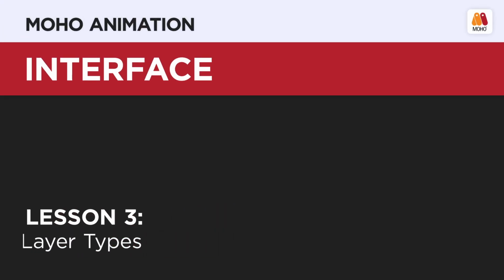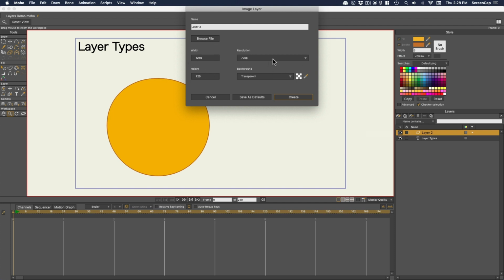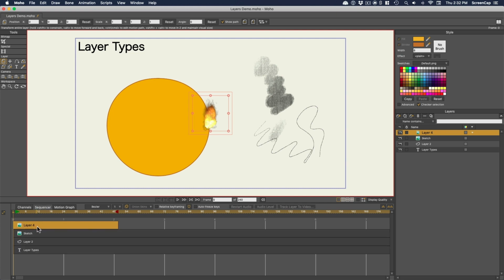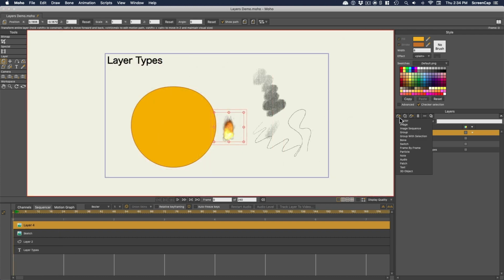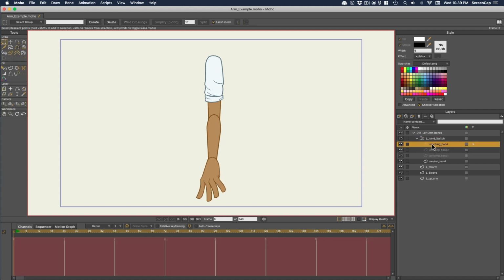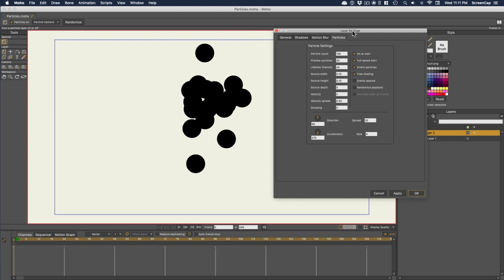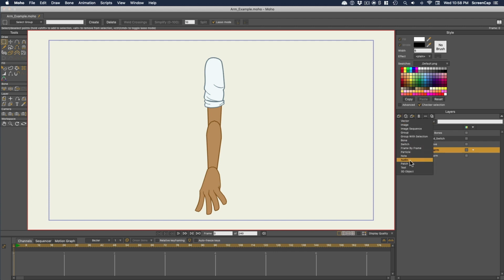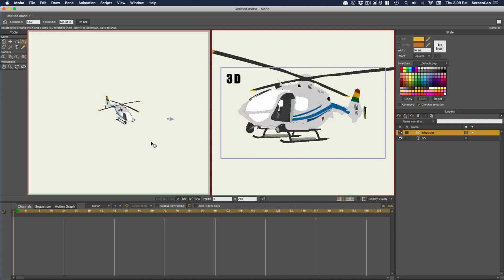2.3 Типы слоев